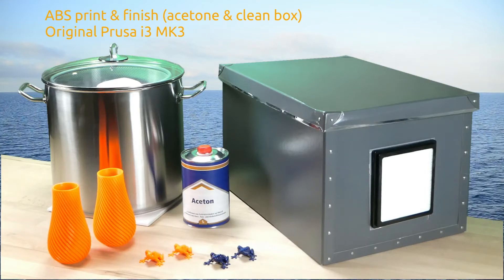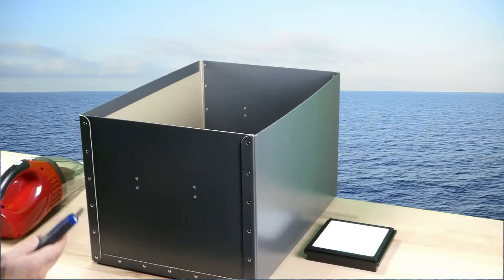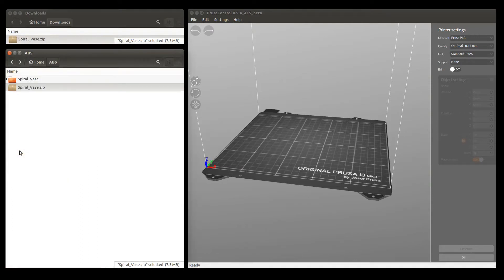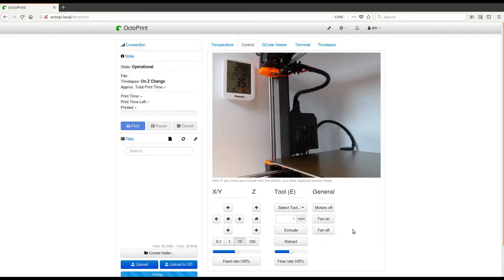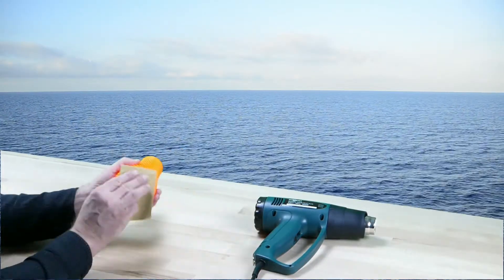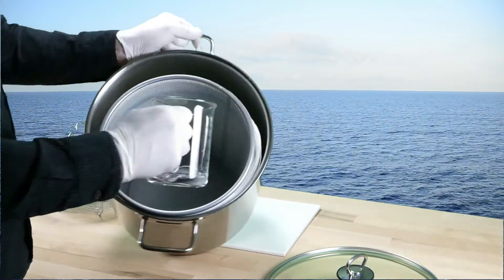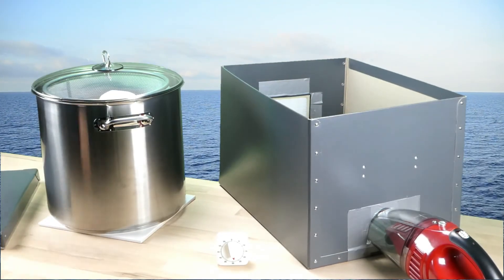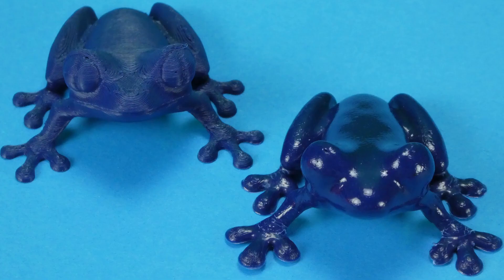ABS Print and Finish (acetone & clean box) using the Original Prusa i3 MK3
Setup and process for reliable ABS printing on the Original Prusa i3 MK3 and ABS finishing using a large cooking pot as a vapor chamber to smooth the 3D prints with cold or hot acetone vapors and using a clean box to avoid dust deposits during hardening of the surface.

Check out our filament webpage with pictures of our 3D printing benchmark, the treefrog, using different filaments:

We purchased everything to setup the vapor chamber from Amazon for 60 EURO ($75 USD):
- Cooking pot 20l with a glass lid 30x28cm (diameter x height): 44.14 EURO
- Metal Mesh Waste Paper Basket: 26x27.5 cm: 4.90 EURO
- Stainless Steel Steamer Basket 19.4cm (inner diameter): 9.90 EURO

We purchased everything to build the clean box from IKEA and Amazon for 40 EURO ($50 USD):
- IKEA Cardboard Box FJÄLLA 35x56x30cm: 9.90 EURO
- Air Filter Hepa H14: 9.96 EURO
- Handheld Vacuum Cleaner: 19.90 EURO

We also used sandpaper, a heat gun, paper towels, acetone, protective gear (gloves, glasses, mask) , duck tape and  a kitchen timer.

ABS printing may have problems with overhang. Reducing the print speed and printing multiple objects at the same time has shown to improve the results.

ABS finishing requires experimentation and control over the following important parameters:
- volume (20l)
- means of diffusion (paper towel)
- amount of acetone (min. 150ml)
- condensation (freezer)
- heating (heat gun)
- exposure time (1hour)

The video was recorded in a studio using a green screen backdrop and 3 soft boxes. The video was produced with Kdenlive 17.12 kdenlive.org on Ubuntu 16.04 using alpha manipulations: chroma key, alpha operations (shrink soft), rotoscoping and key spill mop up to correct for the green screen. The background video and music was purchased from shutterstock